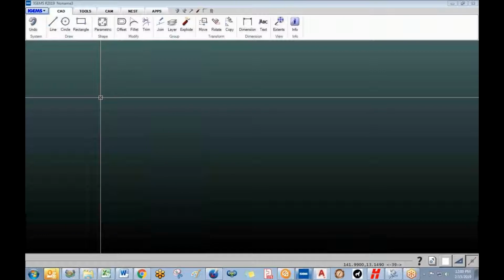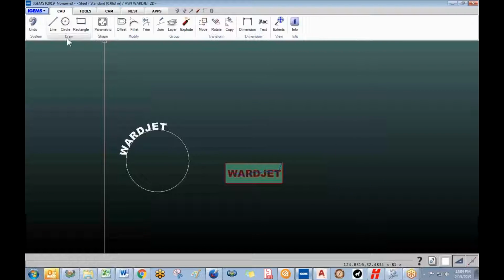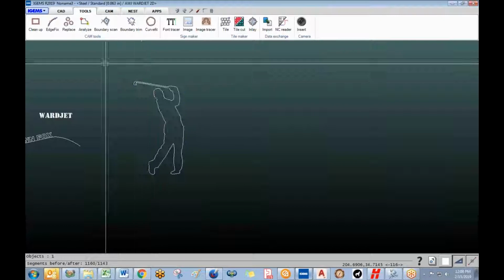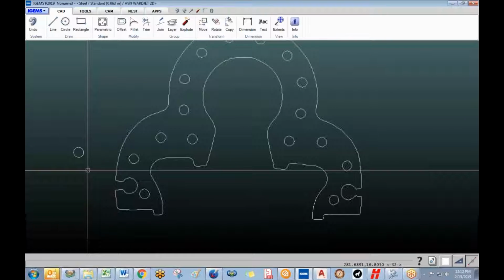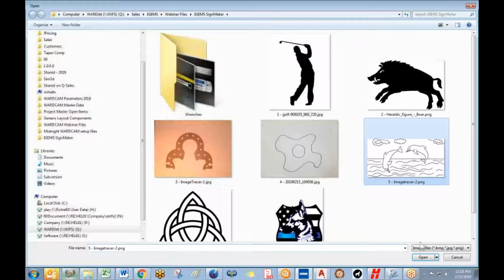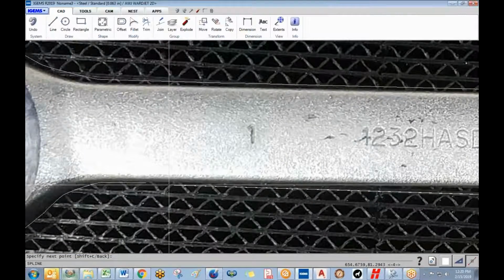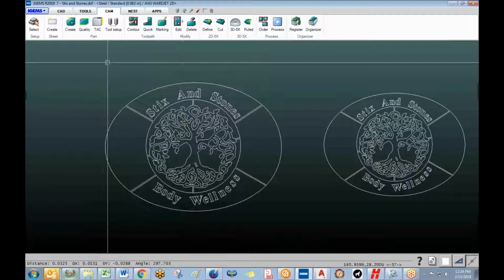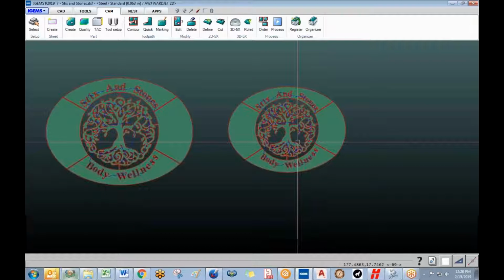WARDJet Webinar - IGEMS SignMaker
In this webinar we overview the IGEMS SignMaker module, teaching you how to convert text and images (JPEG, BMP, PNG) to drawing files.